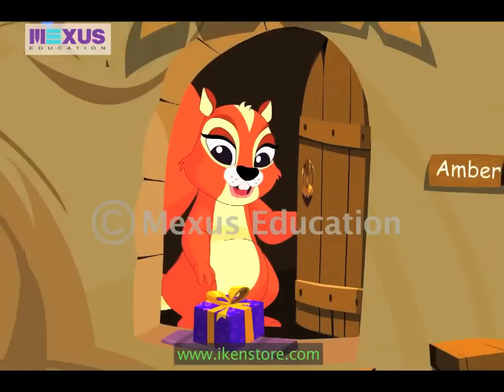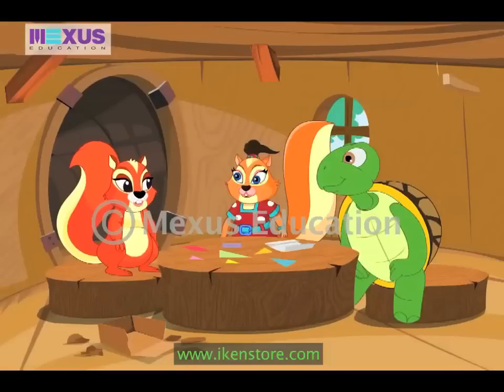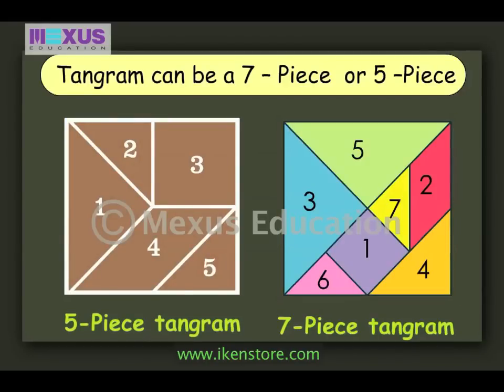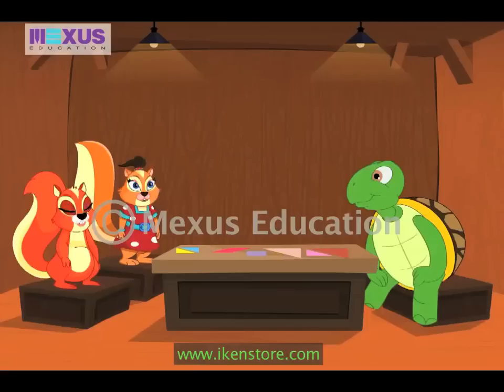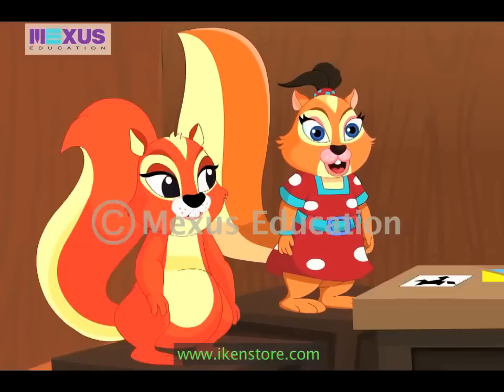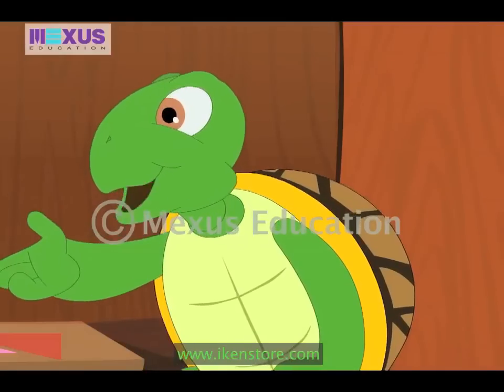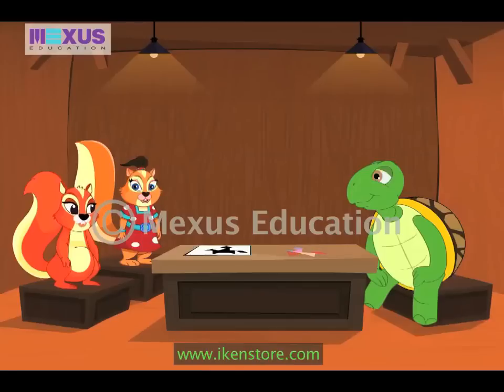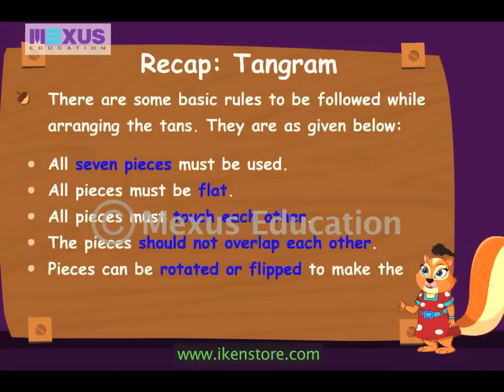Tangram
Judy teaches Amber and Max to make a tangram picture with the help of different geometrical shapes.